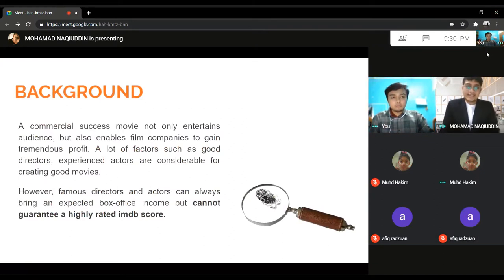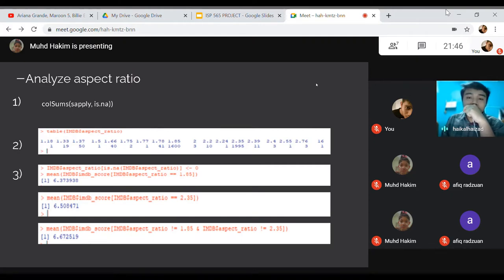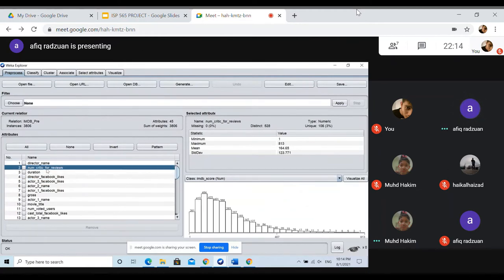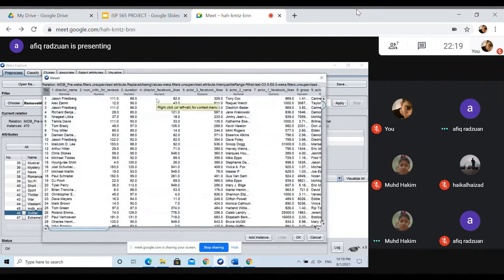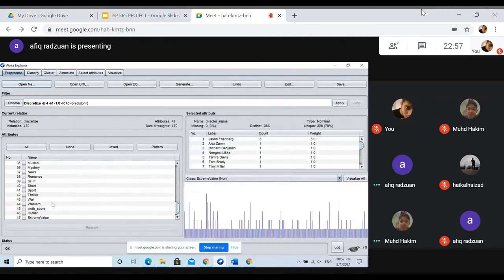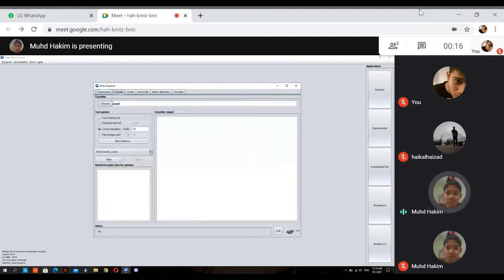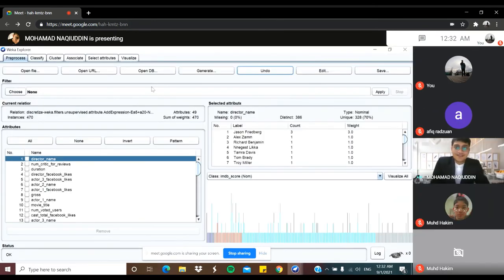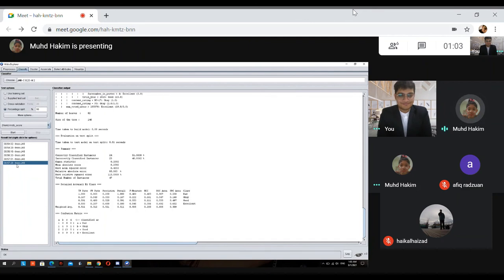DATA MINING : IMDB 5000 MOVIE SCORES [WEKA]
Based on the massive movie information, it would be interesting to understand what are the important factors that make a movie more successful than others. So, we would like to analyze what kind of movies are more successful, in other words, get higher IMDB score.